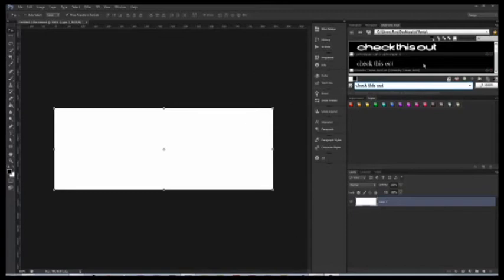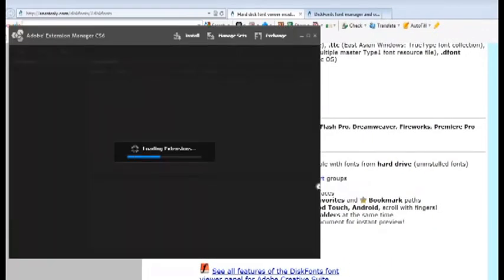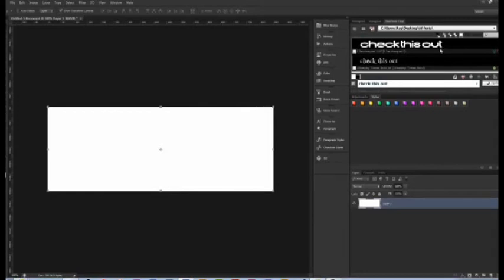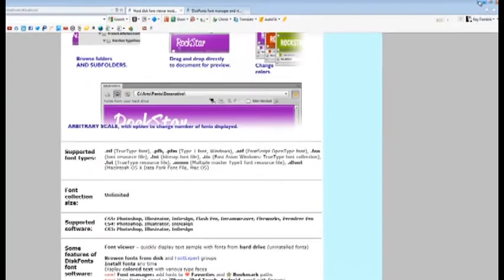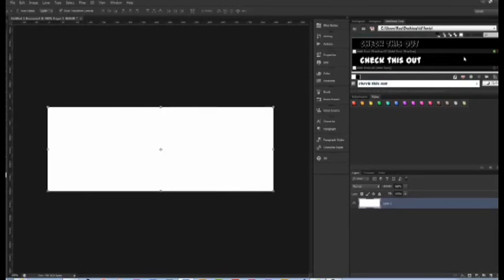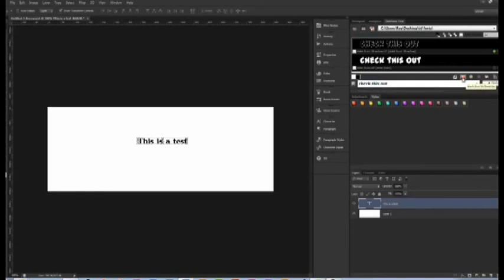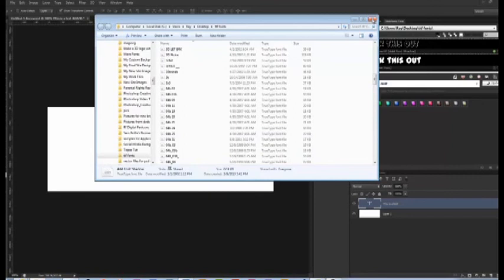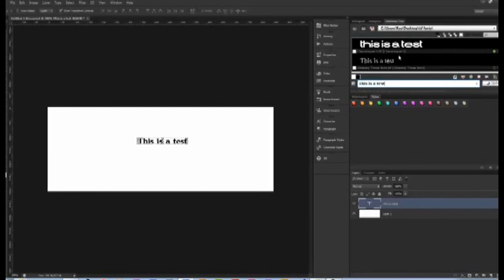DiskFonts: A great Little font manager for the Adobe Creative Suite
Hi Guys and gals. I wanted to quickly go over this great little fonts managing plugin for Adobe. While the trial version is extremely limited it gives you a fantastic idea of what it is capable of. I can't wait to go pick up the full version so that I can give you a full review.

See you soon with a review of the full version